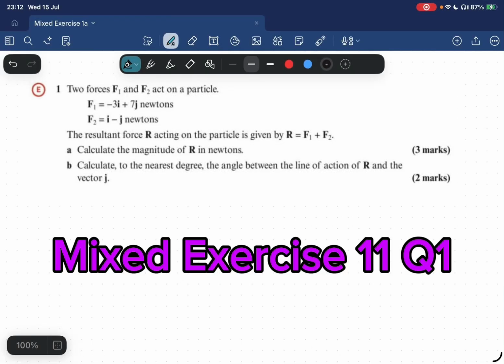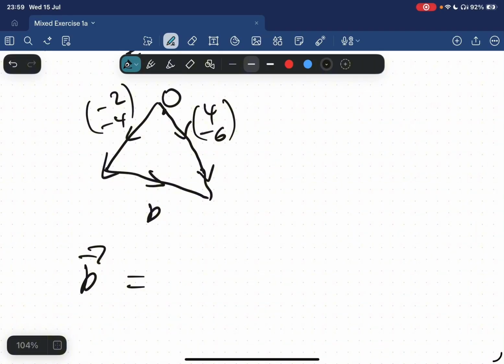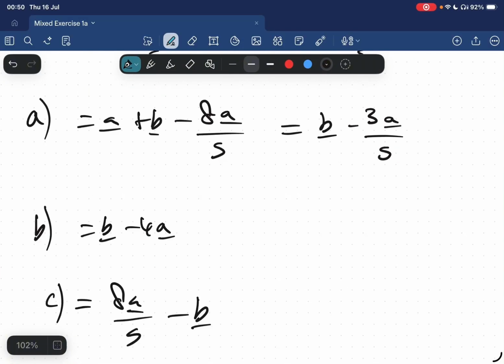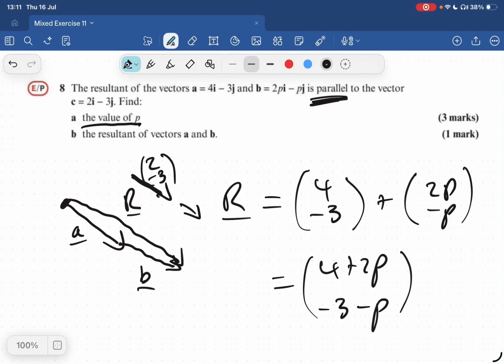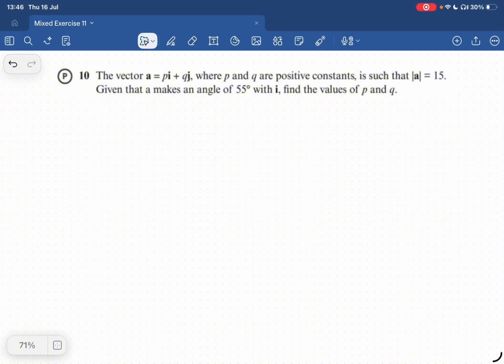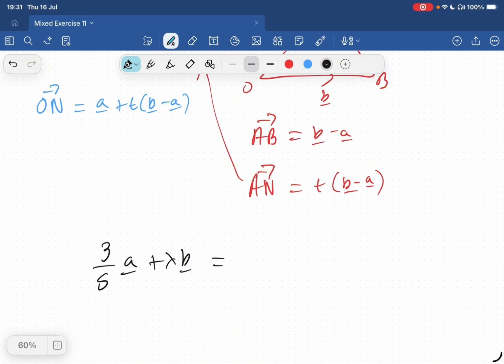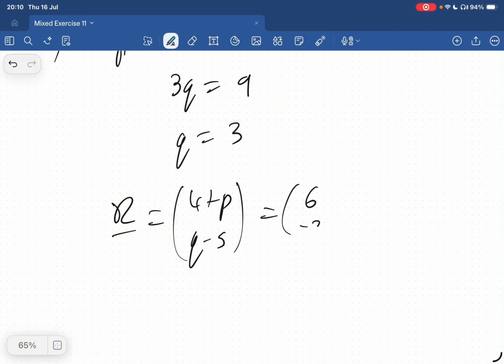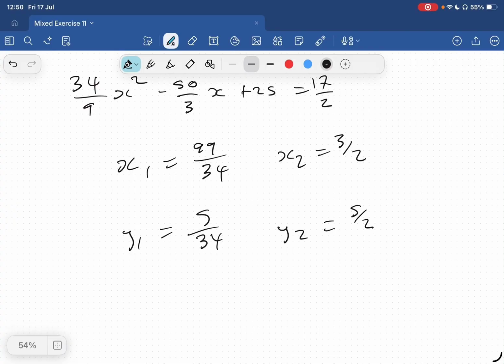Edexcel Pure Year 1 Mixed Exercise 11 All Questions — full working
Full walkthrough of Mixed Exercise 11 All Questions from the Edexcel Pure Year 1 textbook, explained step by step.
 📍 Chapter 11: Vectors — Mixed Exercise 11, All Questions

0:00 Q1
3:34 Q2
8:39 Q3
10:56 Q4
15:08 Q5
15:49 Q6
17:17 Q7
21:00 Q8
23:40 Q9
29:22 Q10
32:35 Q11
33:27 Q12
39:55 Q13
44:17 Q14
45:17 Challenge